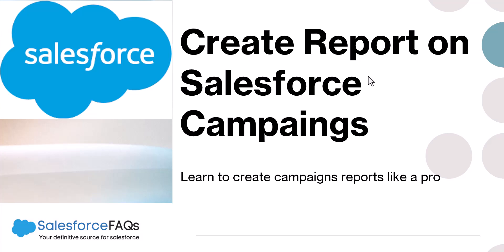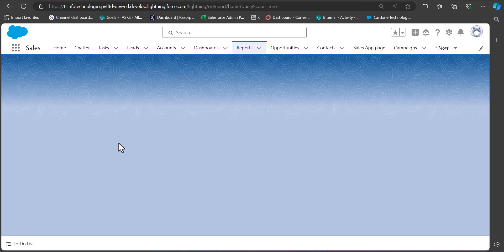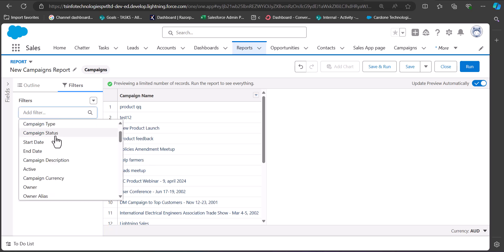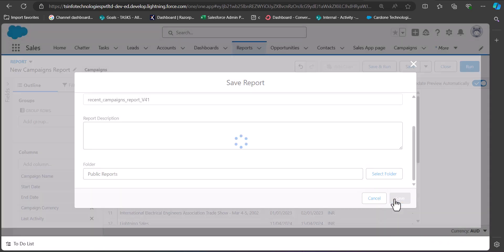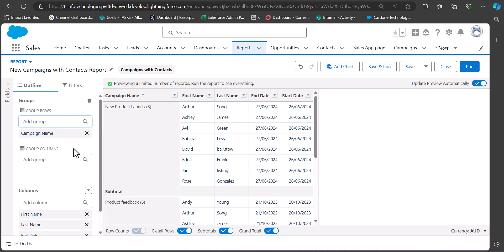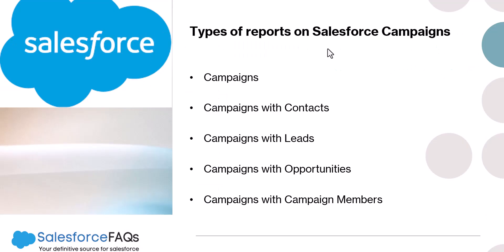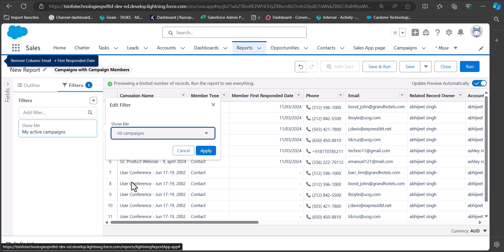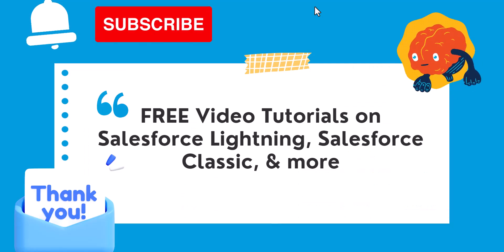Salesforce campaigns Report | Create report on Salesforce campaigns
In this video,  I will explain how to create multiple types of Reports for the Campaign object. You will learn to make reports on Campaigns, Campaigns with Contacts, and campaigns with Campaign Members. You will also learn to add and remove filters and formula columns like the Summary level formula.